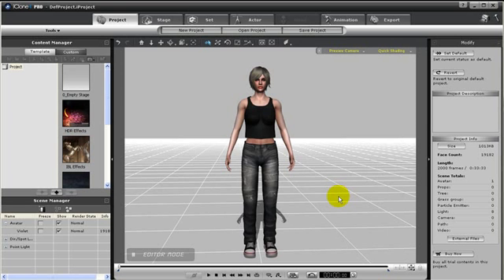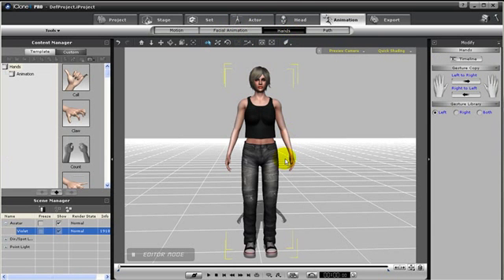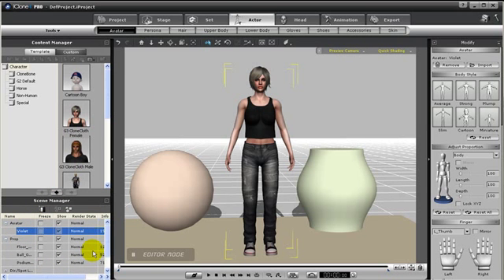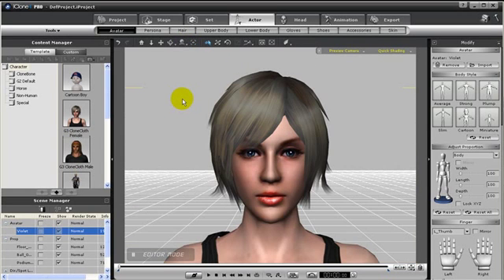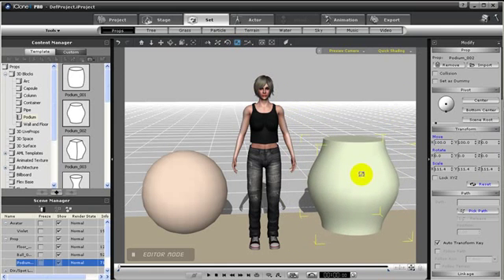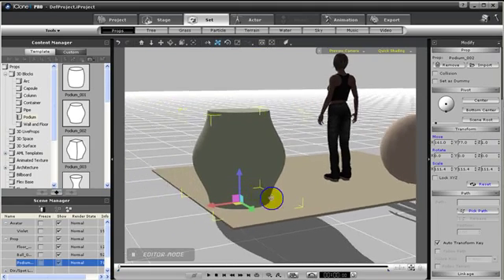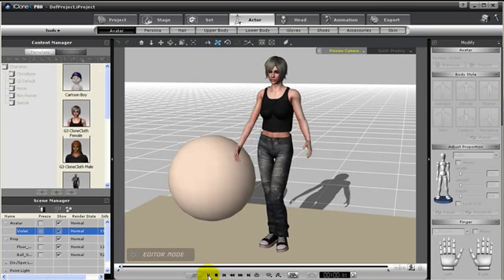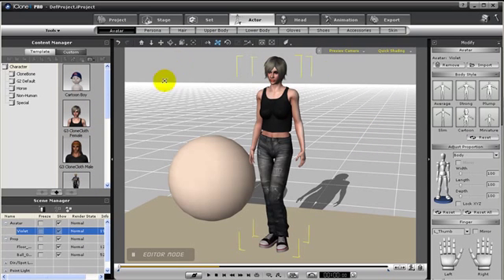iClone4 Tutorial - Intro to Production Environment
In this tutorial, you will be introduced to the layout and user-interface of iClone4 as well as learn the basics of 3D environment navigation and design tools.